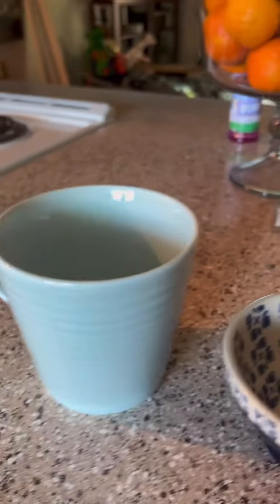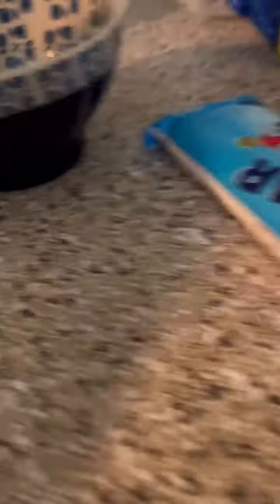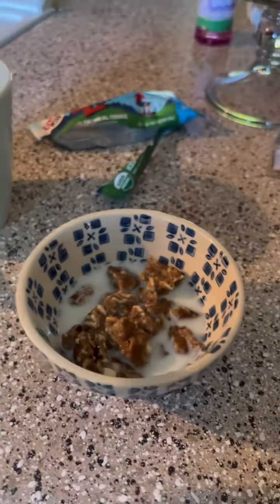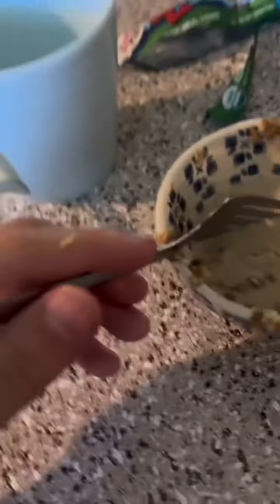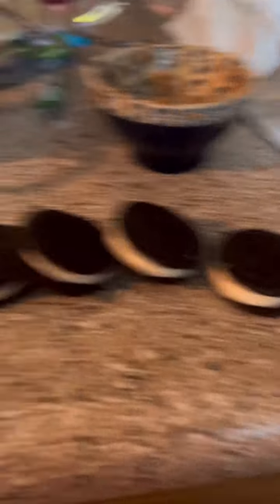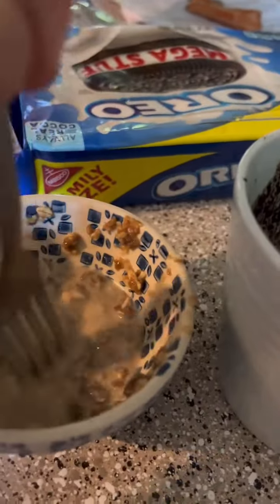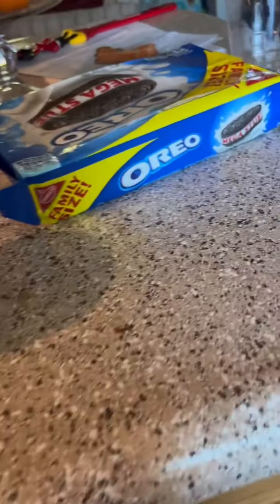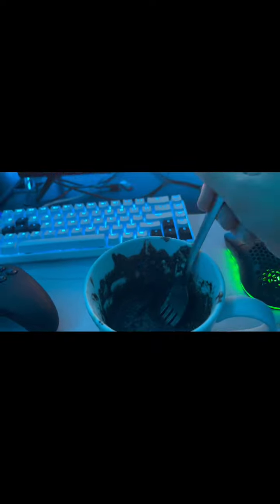Edible cake batter ￼